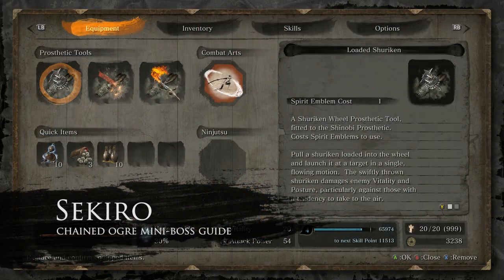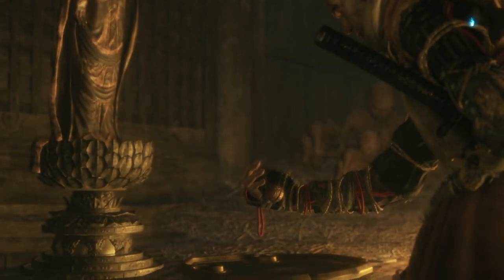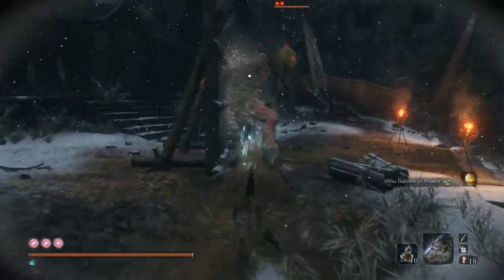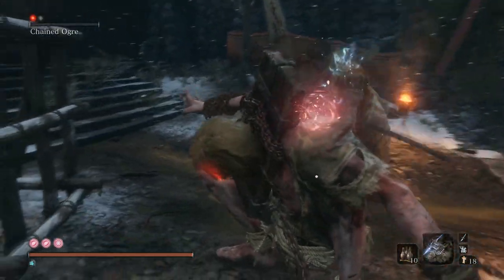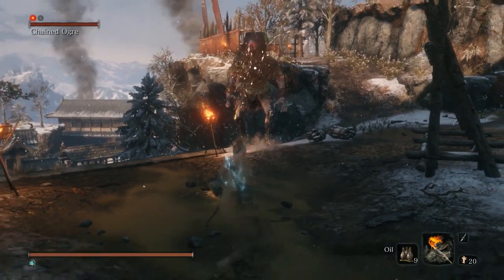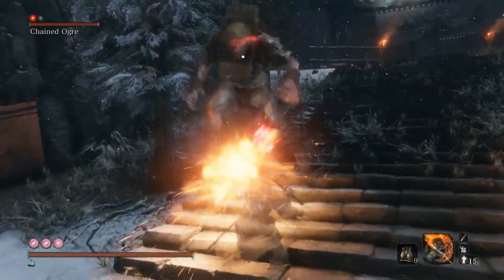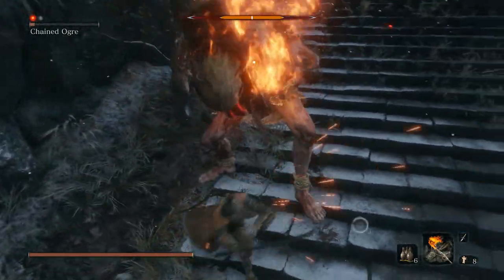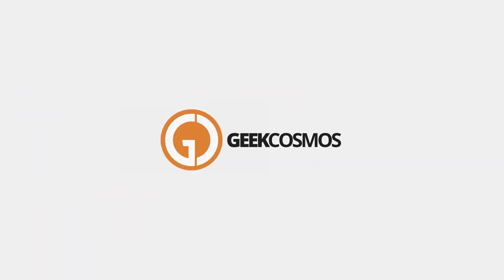Sekiro Easy Chained Ogre Guide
Here's a step-by-step guide to easily beating the Chained Ogre mini-boss in Sekiro: Shadows Die Twice.